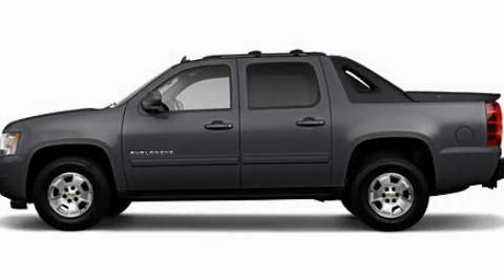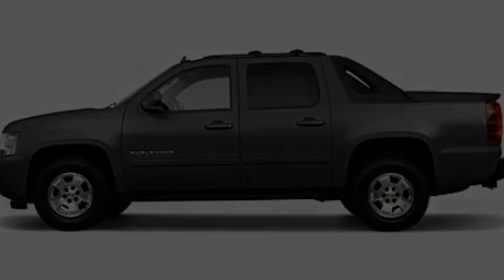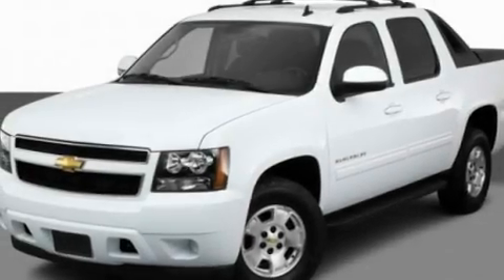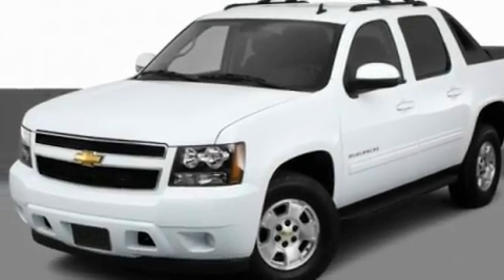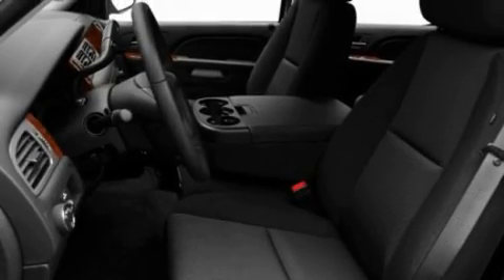2011 Chevrolet Avalanche LA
Year : 2011

 Make : Chevrolet

 Model : Avalanche

 Engine : 5.3L V8

 Trans . : Automatic

 Exterior : Gray

 Interior : Black

 Banner Chevrolet

 5950 Chef Menteur Hwy

  , LA 70126

 Pre-Owned 2011 Chevrolet Avalanche  LA